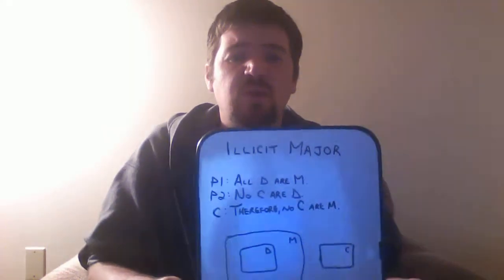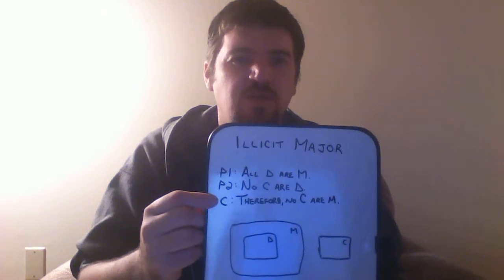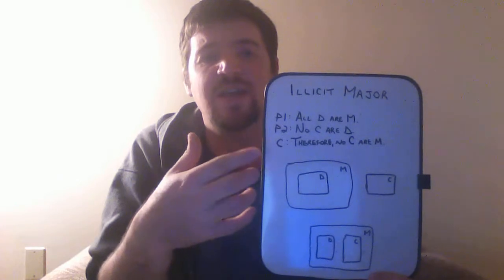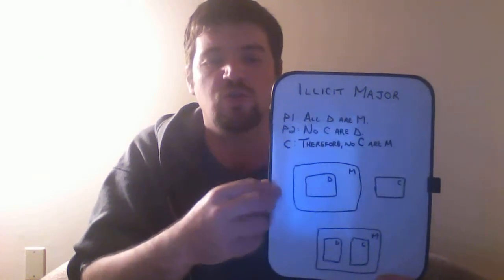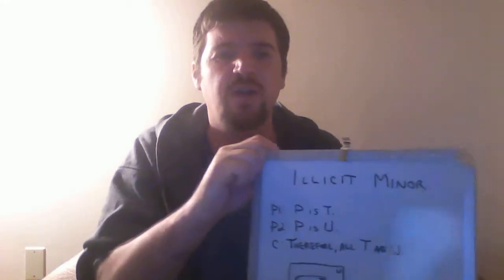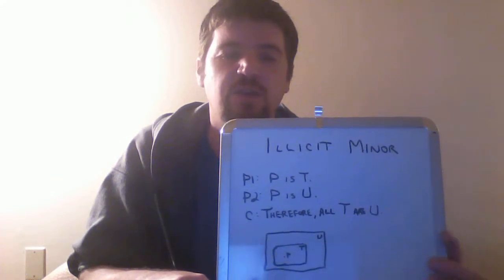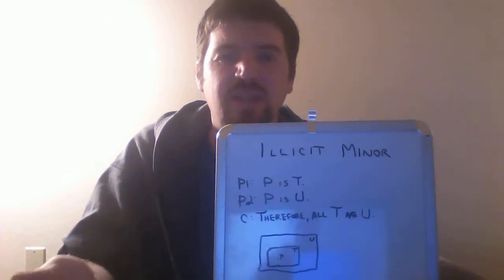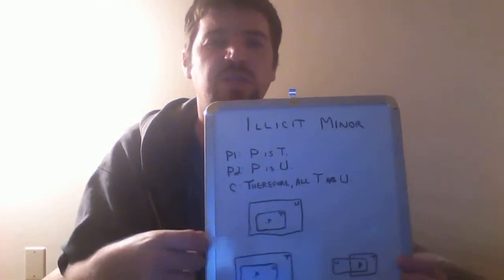RR&R 10 - Logical Fallacies: Illicit Major, Illicit Minor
Some formal fallacies, which includes some more formal discussion involving whiteboards.

By the way, IronChariots.org (an atheist resource) got these two fallacies wrong. Fix it!